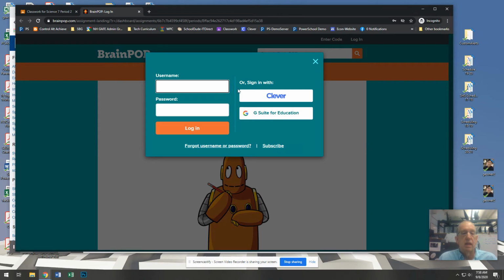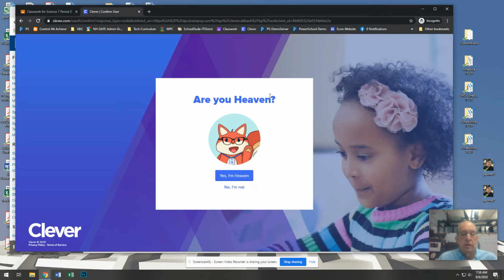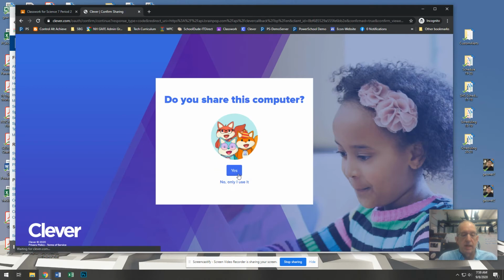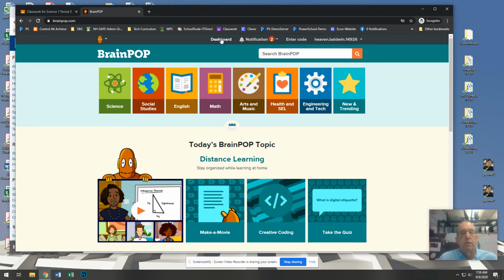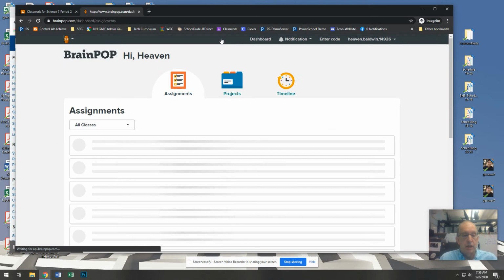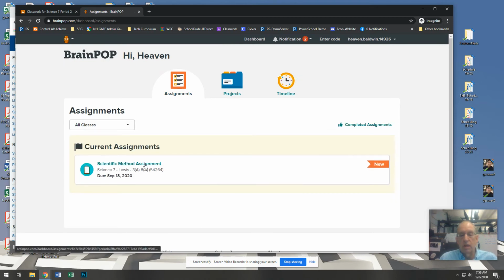TS#30 Steps for students from Google Classroom to BrainPop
I'm starting to get many questions from teachers as to how students access BrainPop via Google Classroom. You may remember from the workshops that when assigning work from BrainPop, you can "copy an assignment link" and then paste that into Google Classroom for your students. The question becomes -- what happens when the students click on that link? How do they then access BrainPop? This video covers that and showcases how easy it is for the students to get from Google Classroom to BrainPop.